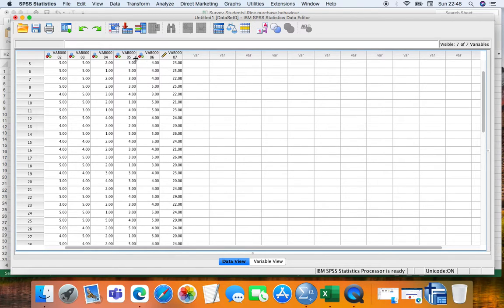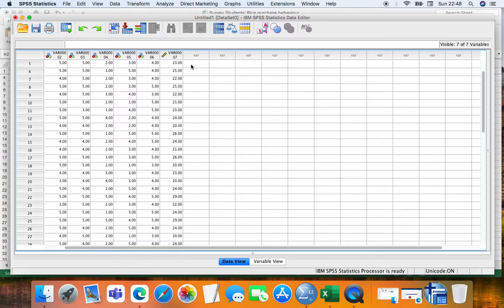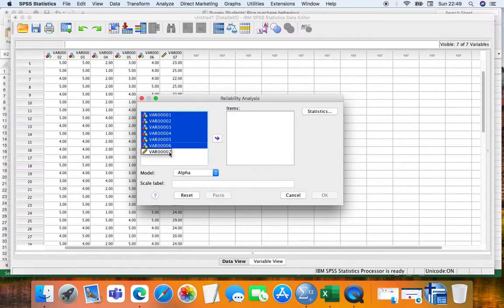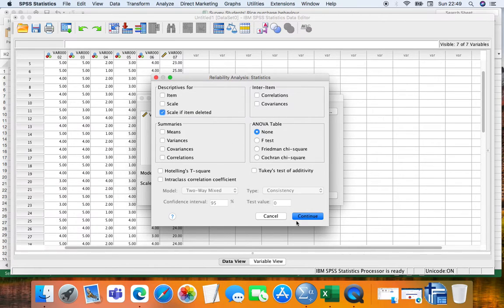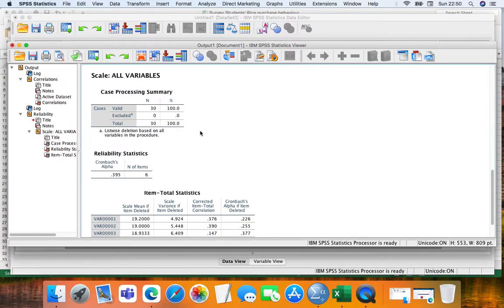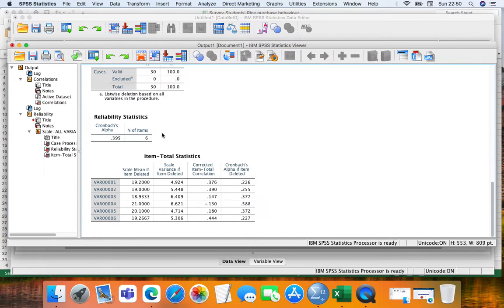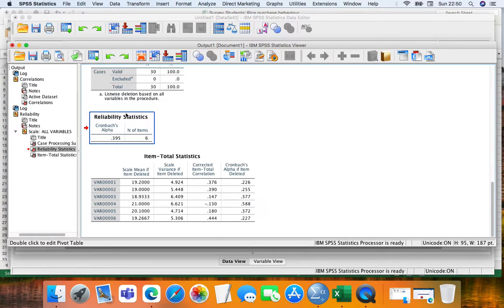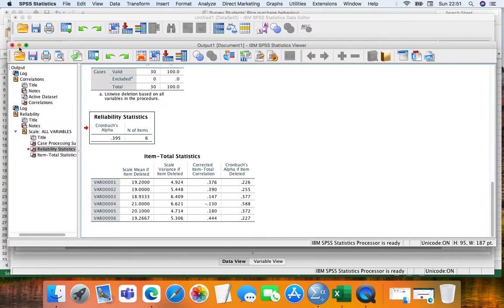SPSS Data Reliability Test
Determine the Reliability and Consistency of Survey Data on SPSS by Cronbach's Alpha Valuation.